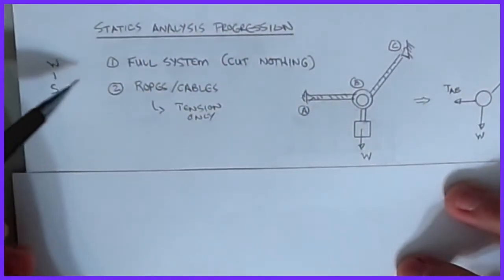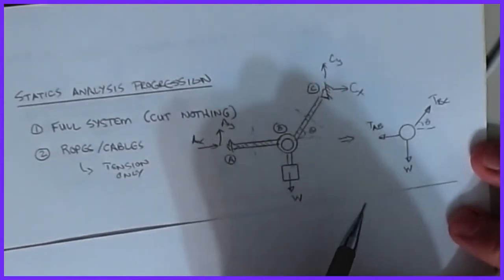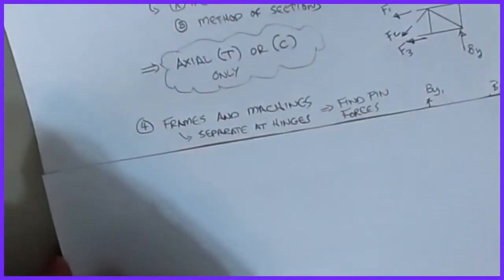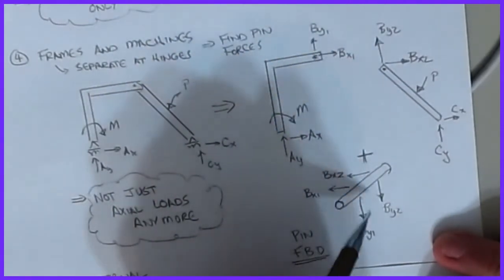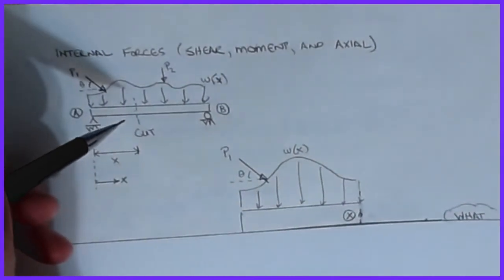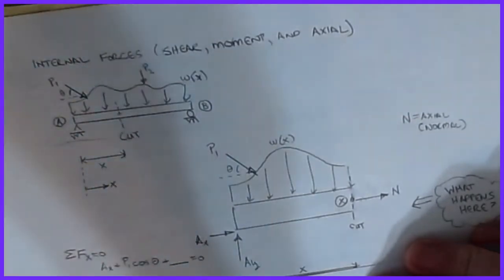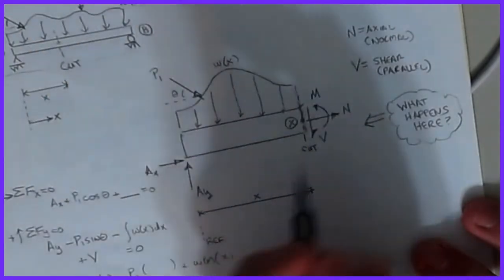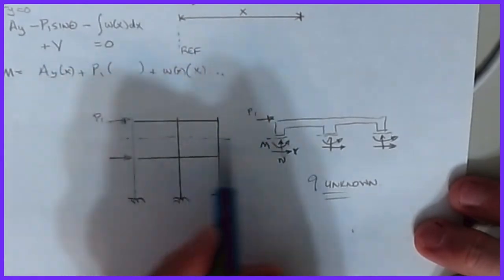029 ENGR212 Statics: Internal Forces Part 1 - The Analytical Basics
This video talks about the analytical process needed in determining how to tackle a problem. It then concludes with an introduction to shear, moment, and axial forces in flexural members.